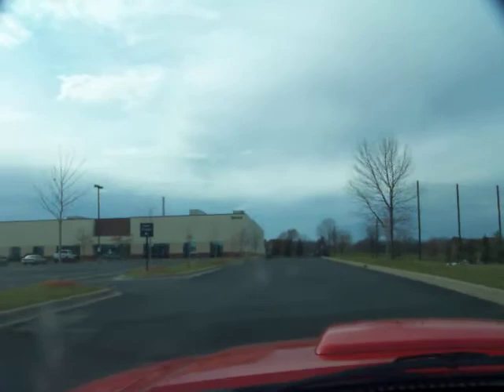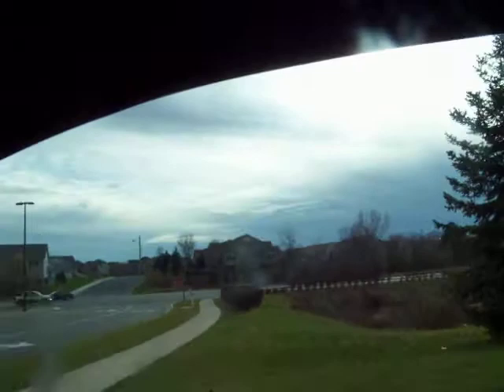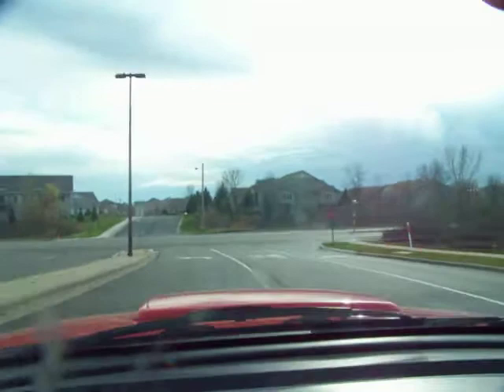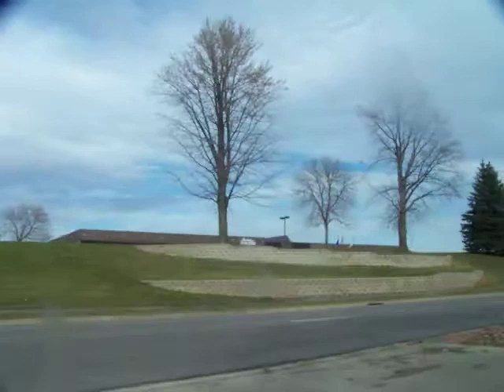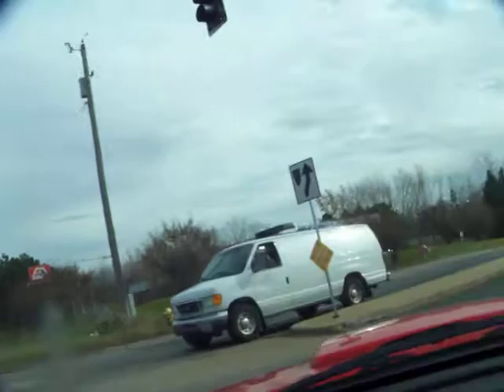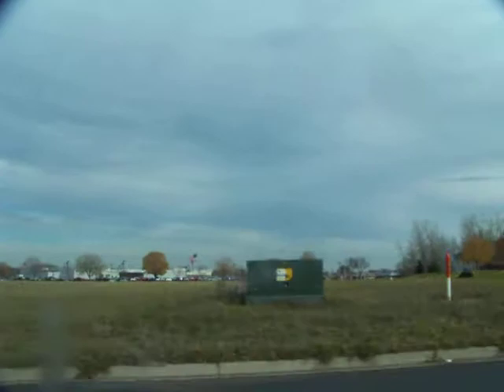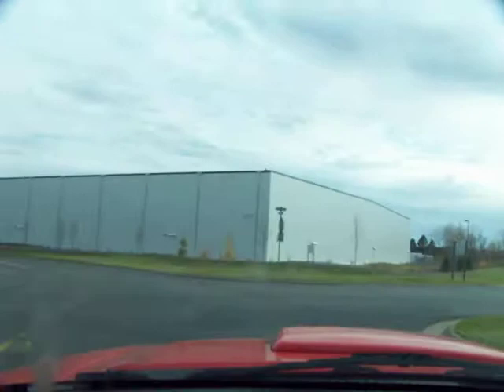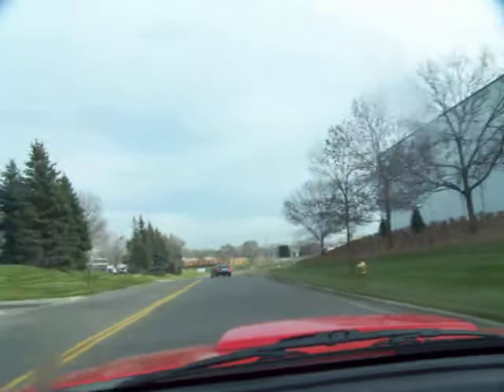Tour of hood near Nathan Lane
Video Tour of Neighborhood surrounding Nathan Lane - I think this is the one where I pulled up to US Foods and Heather was just heading out the door looking for a place to go have lunch